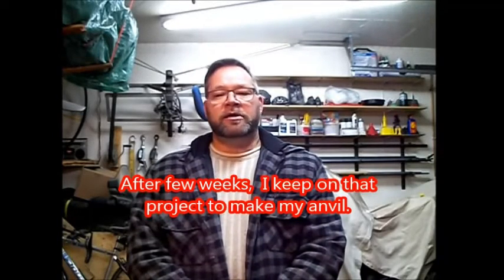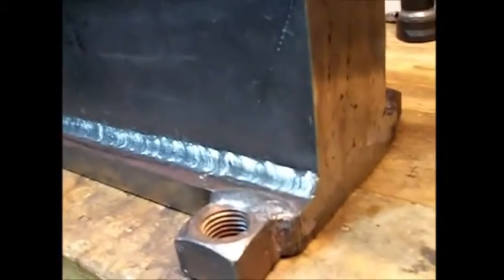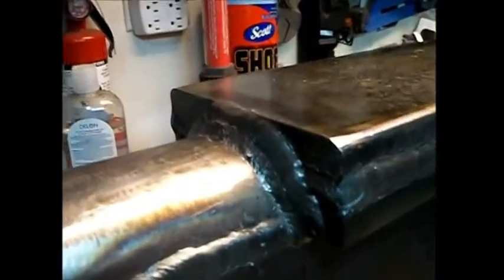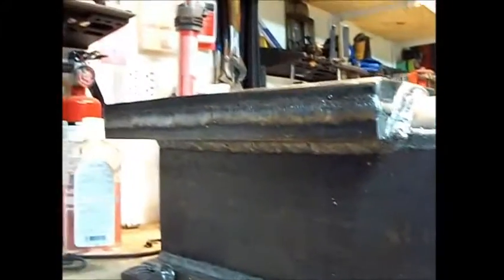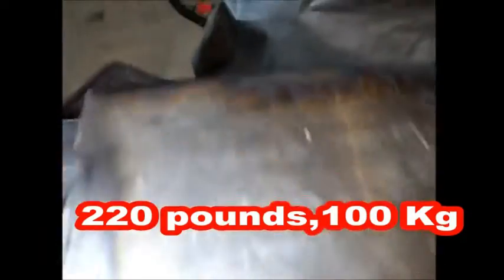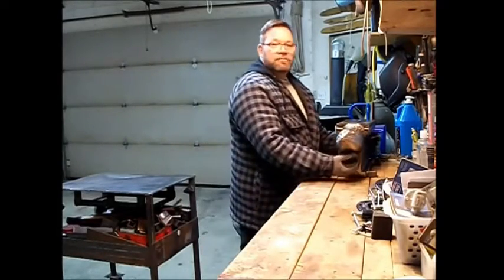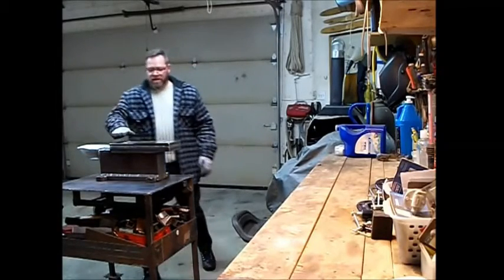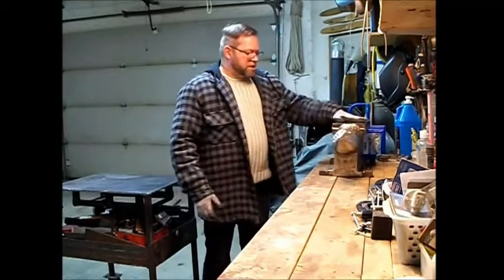Make my first anvil. Part 5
Last video about  making my personal anvil with cheap tools. My Mig welder wasn't as powerfull to make the last welding. Only max of 140 amps. So I asked to my best friend, Réjean Guillemette to weld it. He made a super goob job. Thanks Réjean. You are the best friend i have. See you soon.